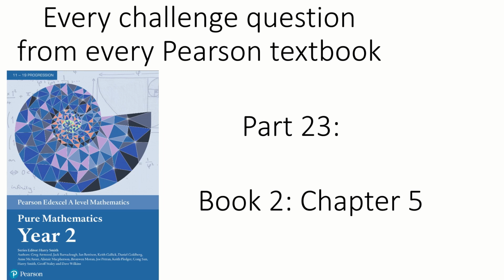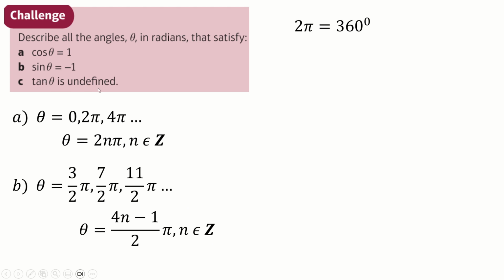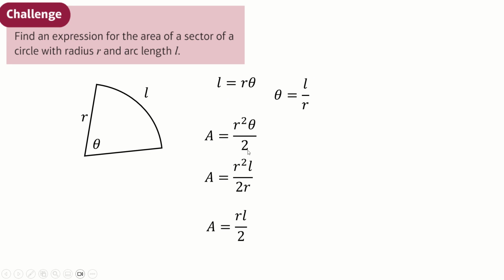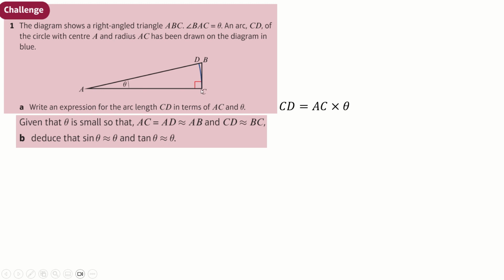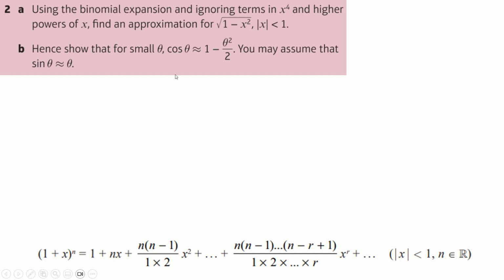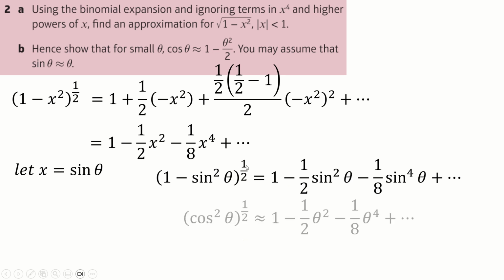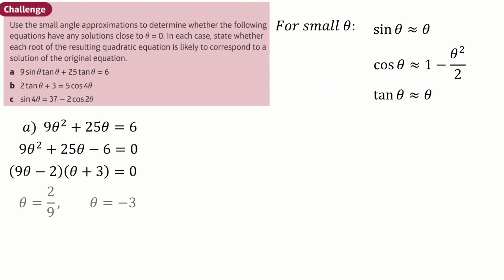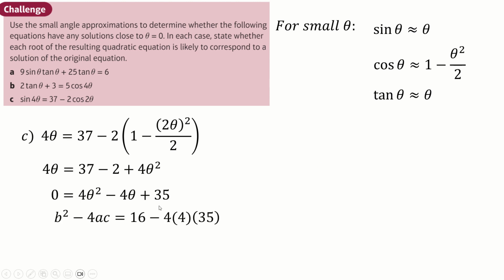Doing every challenge question, part 23